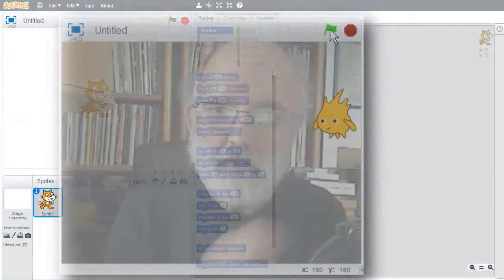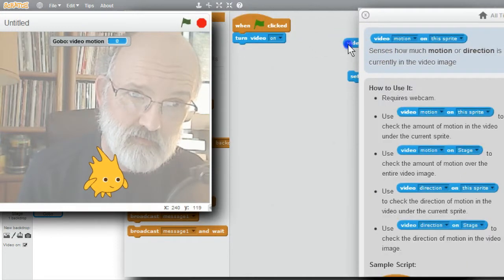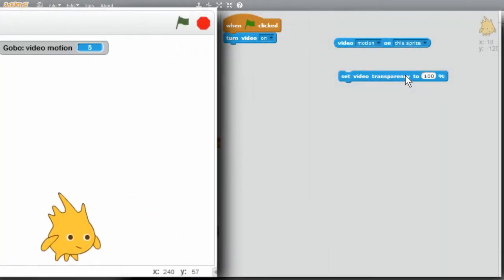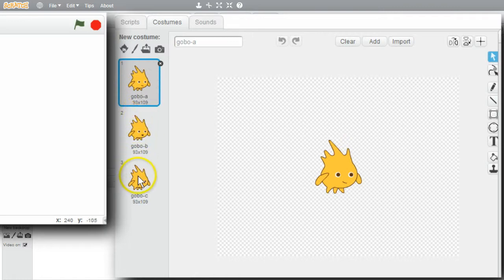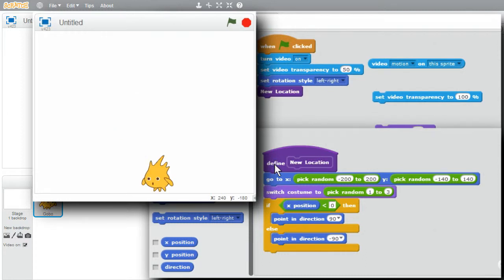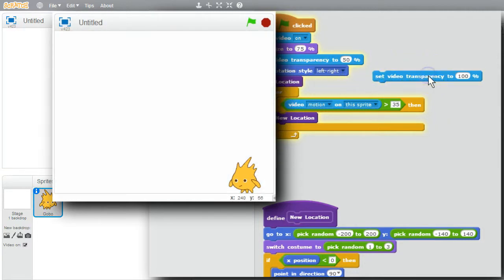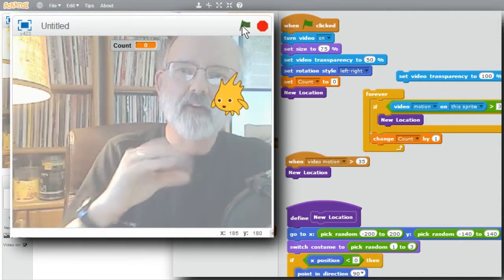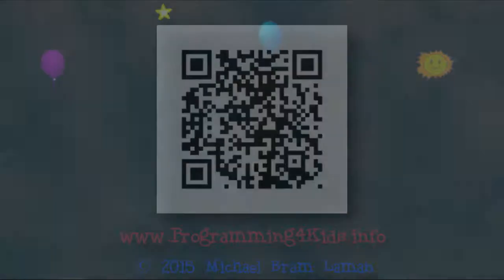Programming 4 Kids in Scratch 2: Challenge #37 - Multimedia: Video Input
This is the 37th of over 60 challenges to teach kids (about 5th grade and up) programming using Scratch 2.

This challenge introduces the blocks related to the video input (e.g. from a webcam) by moving a sprite on the stage when the video behind the sprite has "enough" movement/activity.